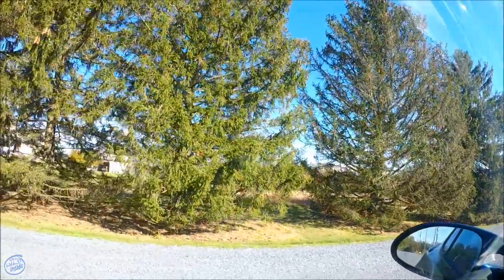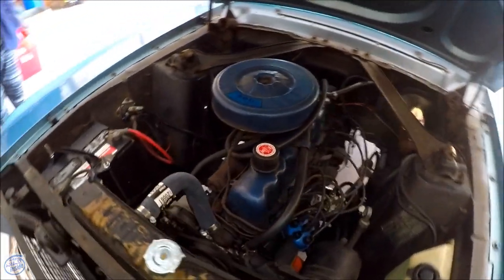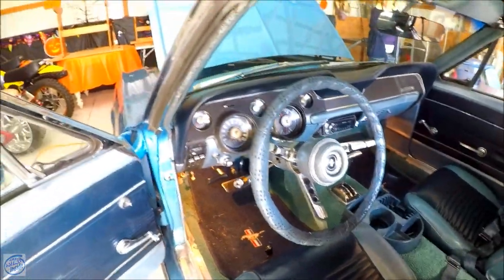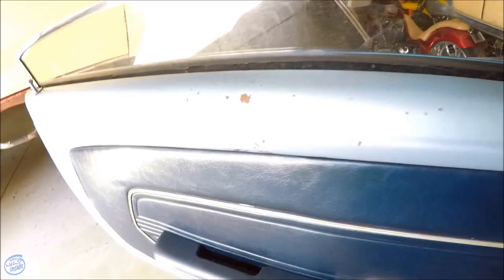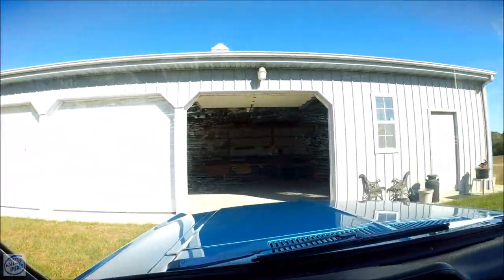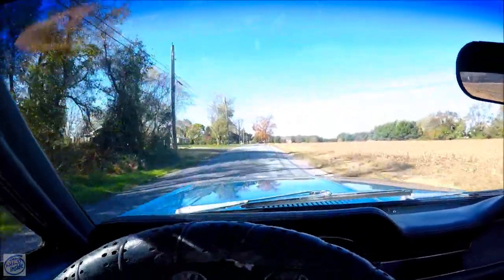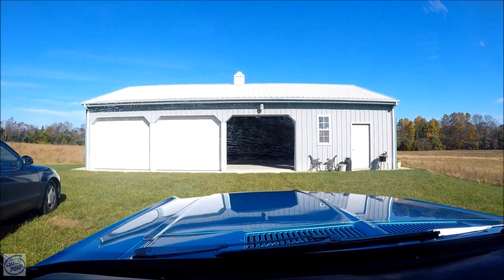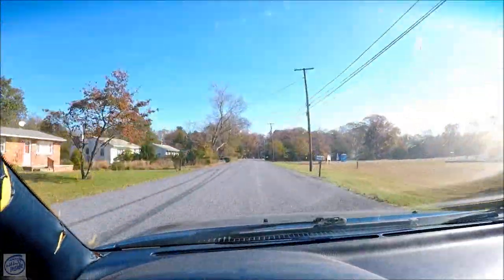1967 Mustang Convertible RESTORED Blue/White -- Startup Walkaround & Drive (HD)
Following up on a reliable tip from our good friend Leno, come along with Tom Cotter (lol...not really) on the latest edition of 'YKP Barn Finds'. We're aware most of the time the term refers to an old, crusty, dusty unrestored vehicle, but we think it applies here because we literally found this stunning '67 Mustang Convertible hiding away in a big pole barn!

Fully restored (photos of the process are shown during the vid) and finished in a striking light blue metallic (very similar to Mopar B5 Blue) with a white top and a two-tone interior, surprisingly this great-driving 'Stang doesn't have a big 'ole stonking hi-po 289 between the wheel wells... nope, it's a straight-6 which carries a whole lot less weight and makes for a smooth driving, excellent handling car.

Come along for the ride in full HD-1080p as we do a thorough walkaround, get under the hood, start it up, and go for a nice long relaxing drive on some country roads courtesy of the gracious owner of this blue beauty.